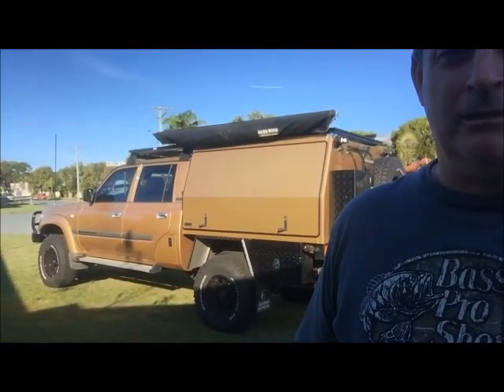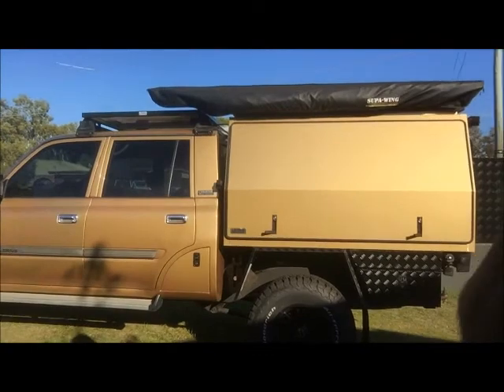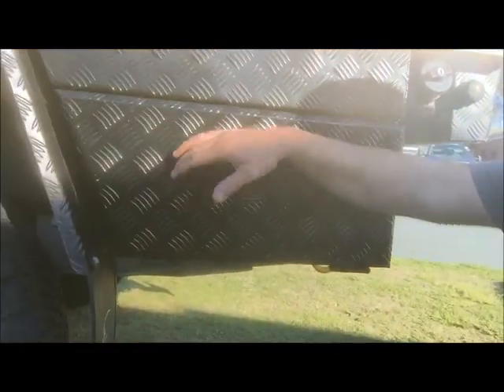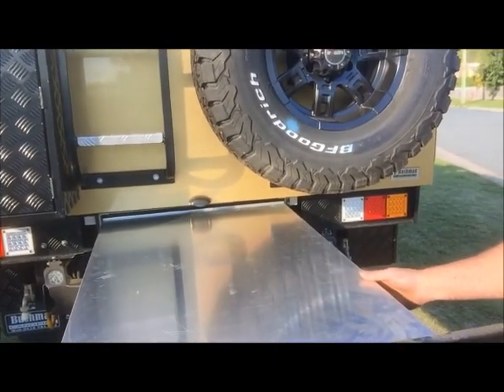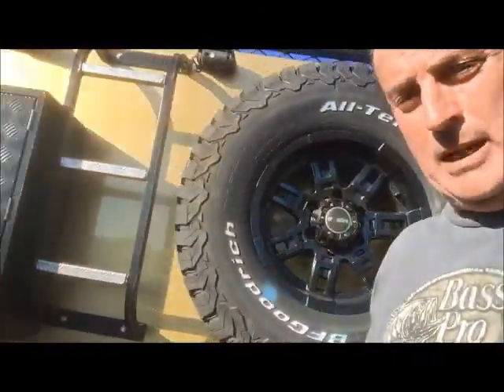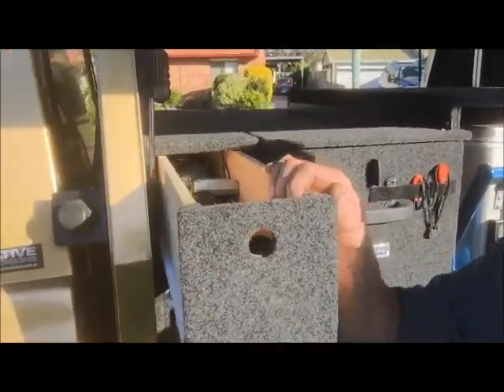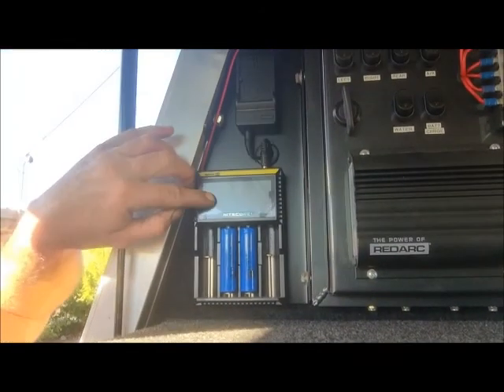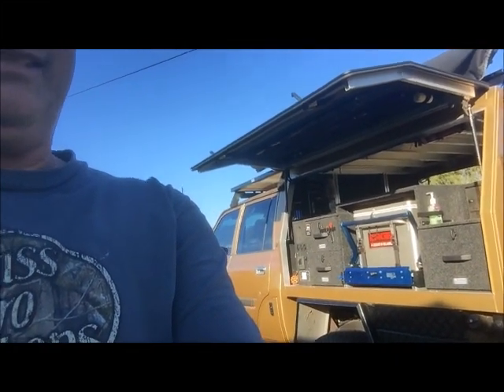80 series dualcab